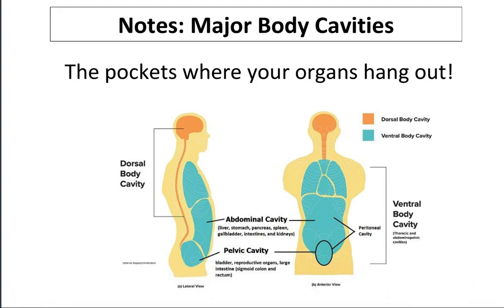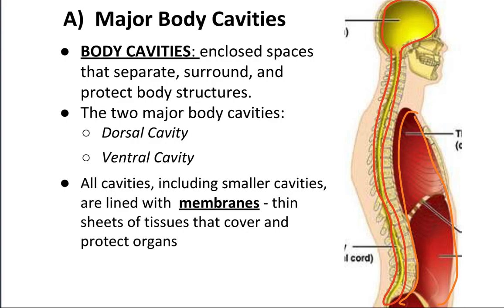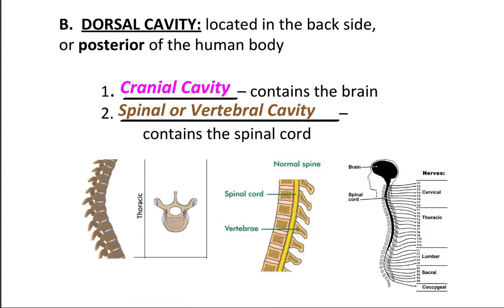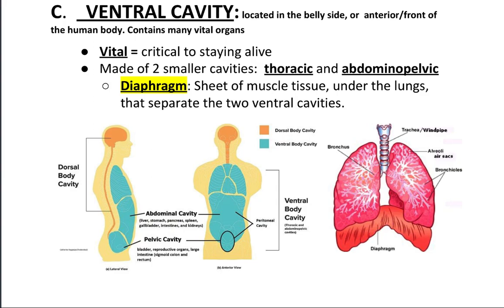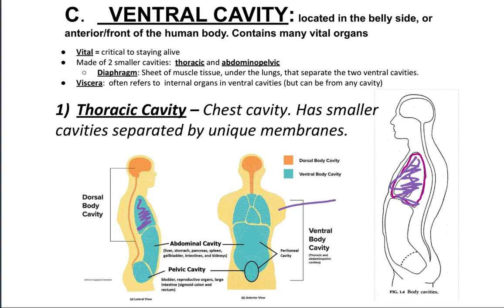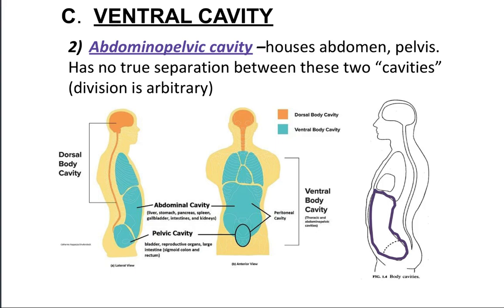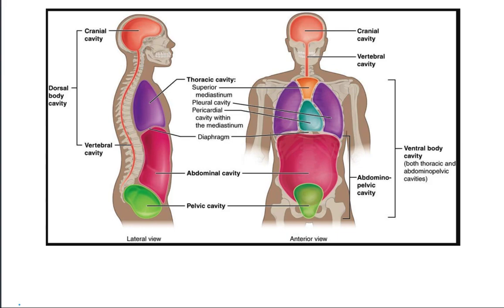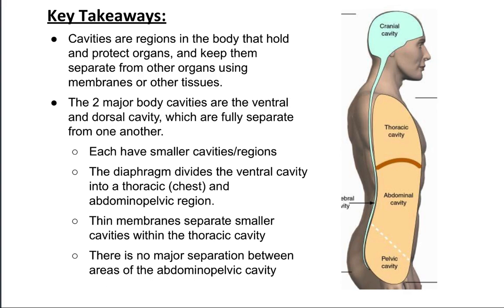A&P Intro 2c - Cavities